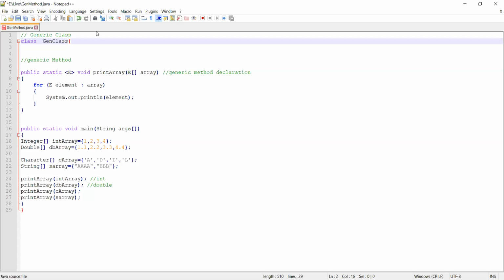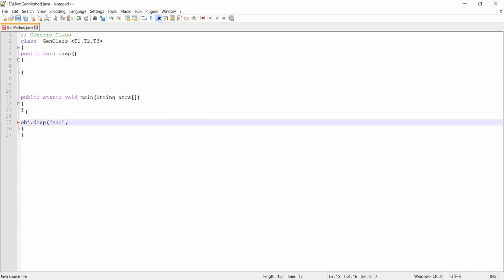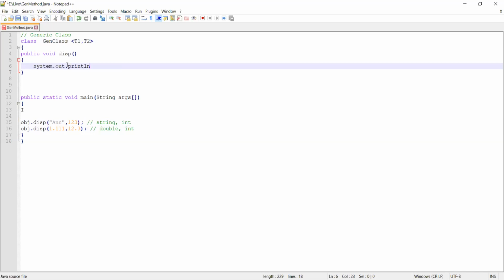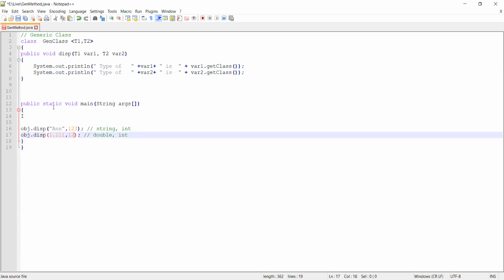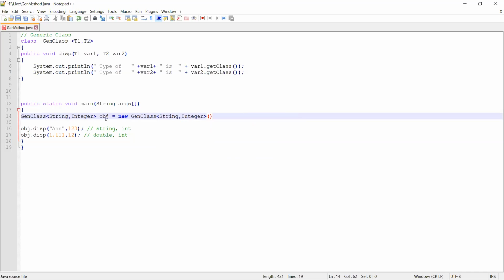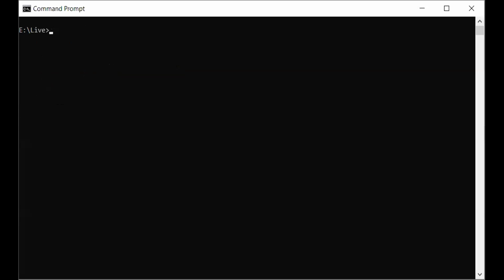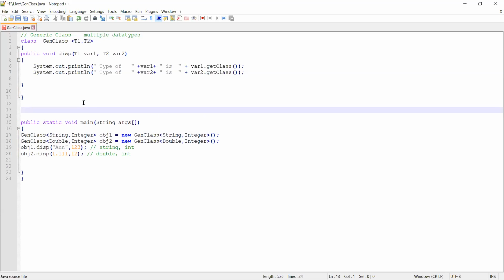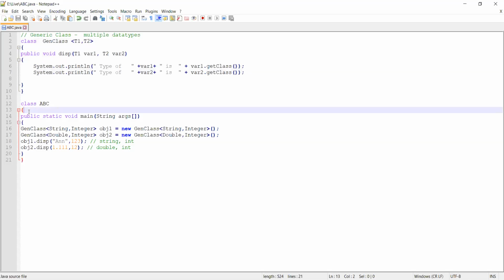Generics - Generic Class